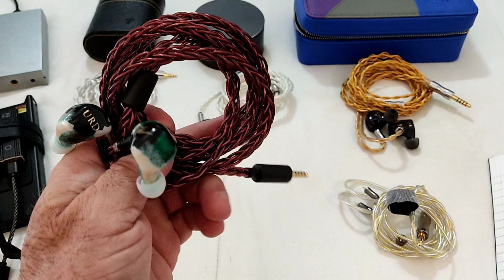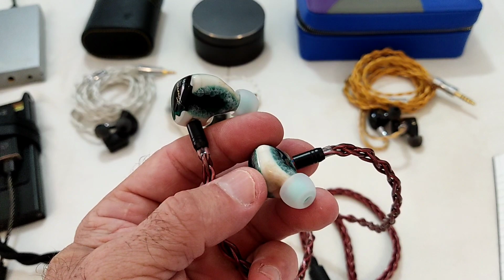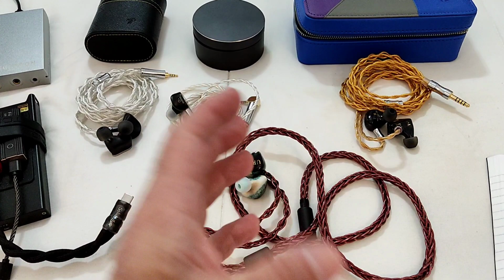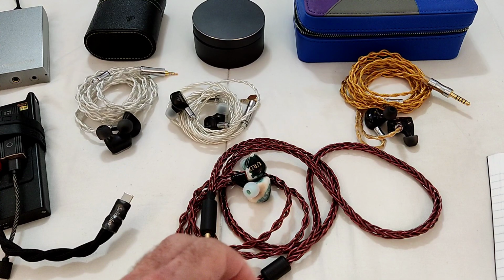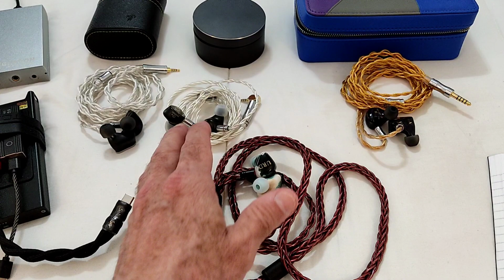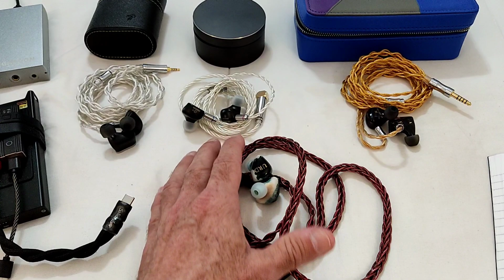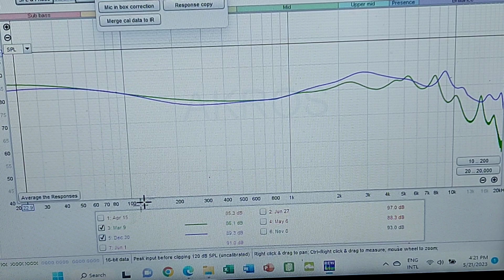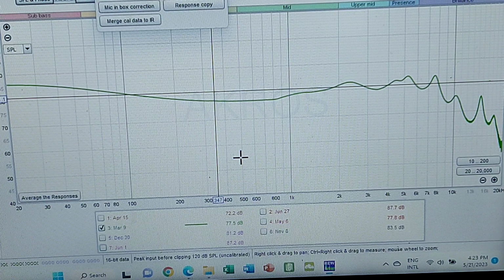KINERA Urd - The Thread of Life!!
All Hail the  KINERA IMPERIAL URD!
This is a Tribrid consisting of 2 dynamic drivers, 1 balanced armature driver and 2 "electrostatic"/Electret drivers.

The dual dynamic driver has a 8mm titanium-coated diaphragm that handles the low frequencies, providing excellent responsiveness in transient speed.

The balanced armature is a customised Bellsing 11021, that handles the upper mids to the presence part of the treble region , providing texture and detail on vocals and most instruments.

As for the high frequencies, they are  handled by Sonion "Electrostatic"/Electret EST65DB01 driver which add sparkle and air to the brilliance part of the treble region.

All this hardware is then put inside a  3D-printed, medical-grade acrylic resin, with Its overall aesthetics reminding me of water and emeralds.

KINERA always provides us with an experience when it comes to the unboxing and the INPERIAL URD makes sure that's kept true to tradition.
The IMPERIAL URD, not only brings a high quality stock cable but also a modular one.
The cable has interwoven co-axial 6N OCC wires with Silver Plated OCC wires and Gold Plated OCC wires to give an improved conductivity.

We also get :
-2 pairs of foam ear tips
-3 pairs of KBear silicone ear tips
-4 pairs of KINERA wide-bored flesh-coloured ear tips
-5 pairs of Final Type-E narrow-bored black-coloured ear tips
-A oval-shaped IEM storage case.
-Cleaning tool kit

So what is the sound of the URD like?
It's old school organic goodness!!

The first thing I was pleased with was how it's three types of drivers work cohesively, each on it's own specific frequency , but all in union!
It's got a  balanced-neutral tuning, with a
punchy and full bass response from it's dual diaphragm 8mm DD.

As for the mids they are textured, lush, capable of rendering most vocal types perfectly and instruments having an equal  reality, especially percussion.

The treble is smooth and inoffensive, the primary goal having been one of non fatiguing, non harsh reproduction of the higher frequencies.
This has only in my opinion one small drawback which is detail retrieval, micro details can sometimes be a little lean, leaving me wishing there was perhaos a switch that could boost the response 2db to make my " deaf ears "happy!

As for soundstage it's sufficiently spacious, although width is more on the intimate side.
Imaging is adequate, for the price a little better pin point position was expected, but overall the URD seduced me for its musicality, this is to listen and enjoy music amd leave the technical aspects to second place.

My only remark has to do with price 649Usd is big money, at its time of release perhaps a little more easy to digest, but in today's current market and offerings it should be no more than 480 to be competitive.

HIFIGO

***HAKUGEI***

***XINHS***

***IVipQ***